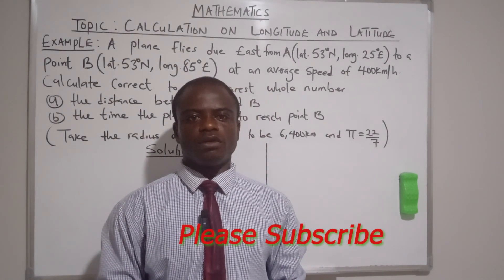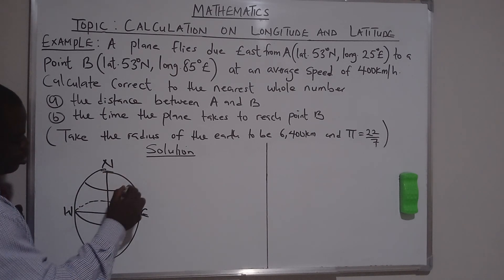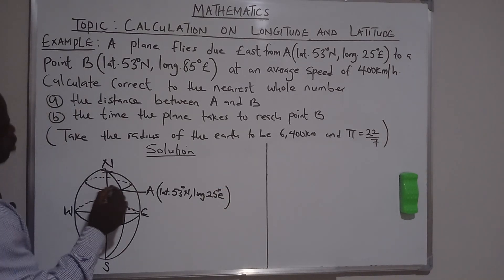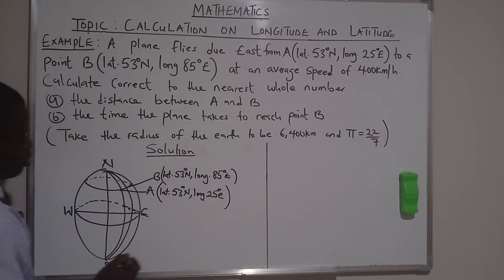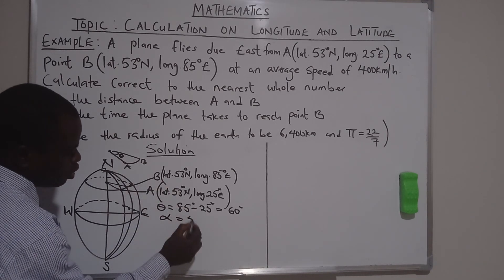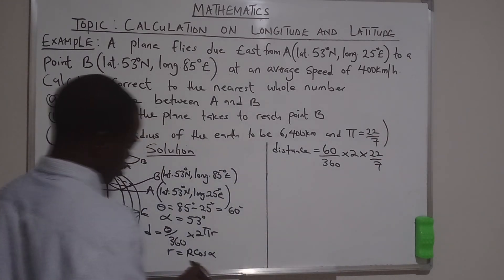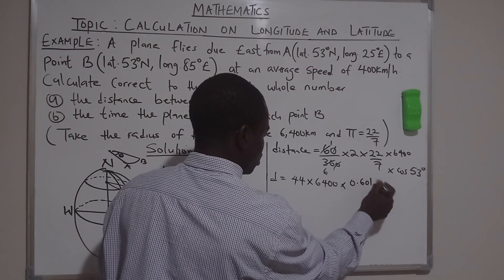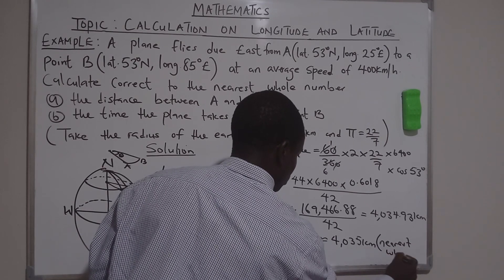Mathematics: Calculation on longitude and latitude(SS3)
Welcome to Model Physics Mathematics Lessons. In this video , I solve a standard geography/mathematics problem involving longitude and latitude.
* This problem illustrates how to use great circle distance concepts and cosine of latitude in spherical trigonometry. A very useful question for Geography, Physics, and General Mathematics students.
* Key points Covered are:
(1) Understanding longitude and latitude
(2) How distance along a parallel of latitude is calculated
(3) Applying Earth's radius to find arc length
(4) Time calculated using speed = distance/time
* Perfect for students preparing for WAEC, NECO, JAMB, IGCSE, and other examinations.